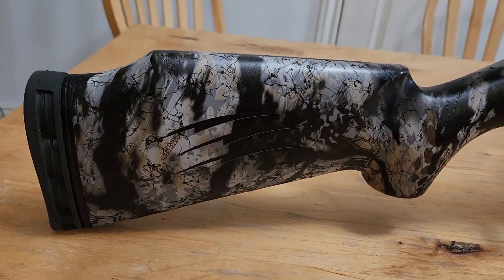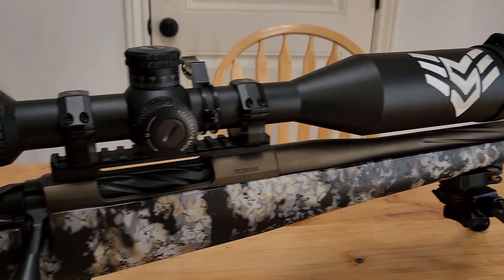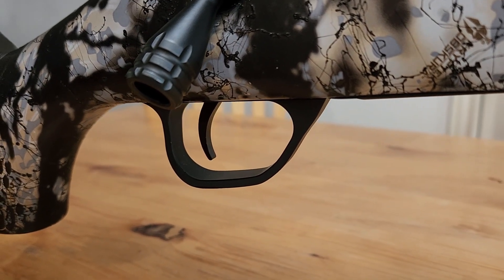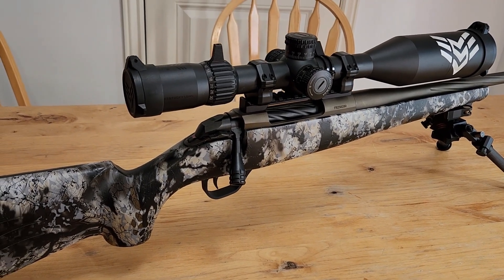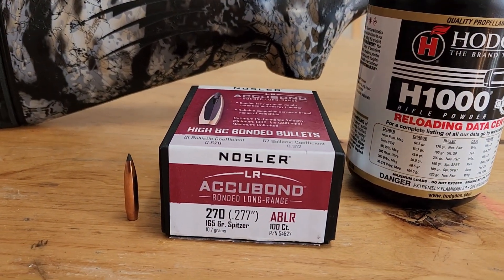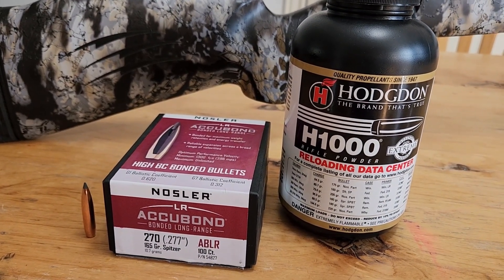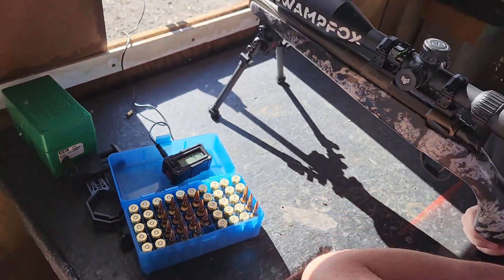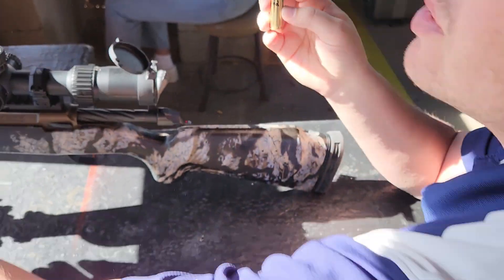Fierce Twisted Rage in 6.8 Western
In this video I review the Fierce Twisted Rage in 6.8 Western. We look over the rifle and take it to the range and test out the 165 gr Accubond Long Range with H1000.